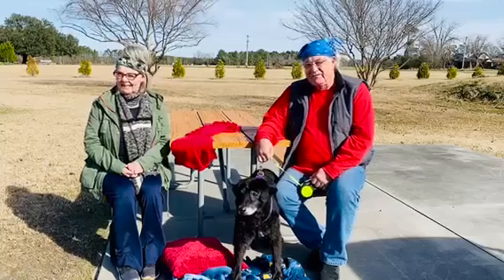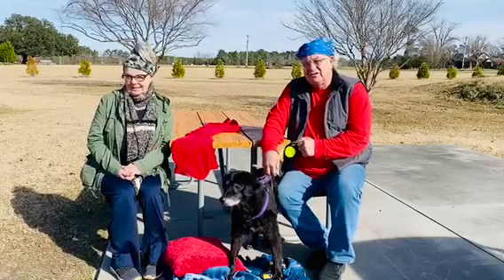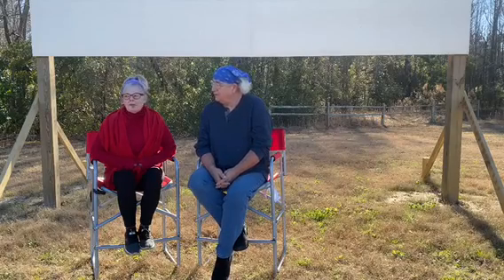Video of Yogi Bear's Jellystone Park at Daddy Joe's, NC from Barbara S.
▶︎ Here We Go to Daddy Joe’s
We were delighted to find beautiful scenery, freindly staff and a comfortable campsite that included a picnic table and fire pit. Daddy Joe’s is an awesome place to bring the kiddos. A splash park, mini golf, swimming pools and the park has activities throughout the year. It’s dog friendly with two dog parks and plenty of places to walk and run!